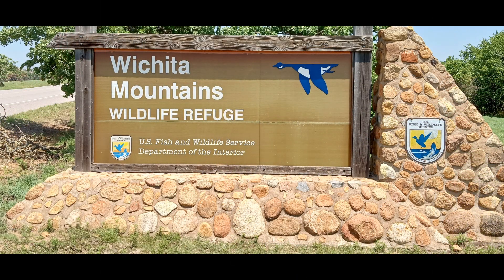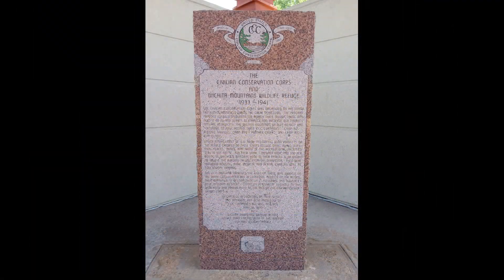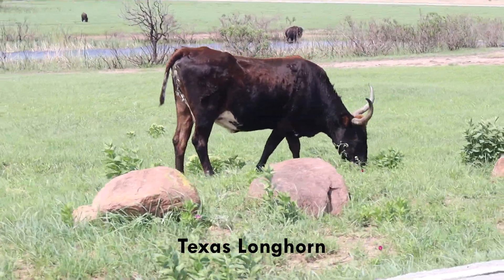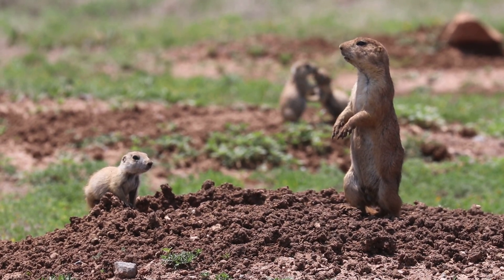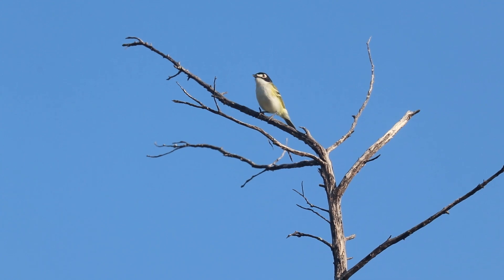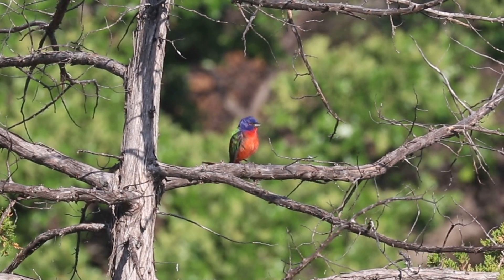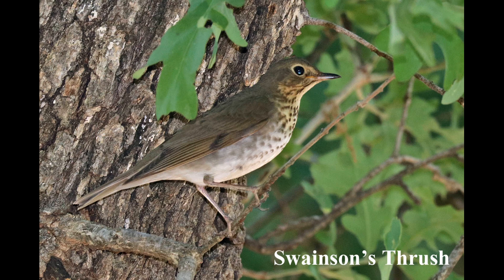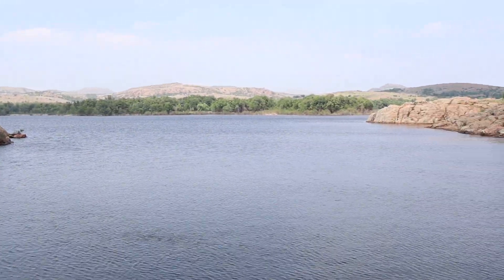Wichita Mountains Wildlife Refuge, Oklahoma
Situated in southwestern Oklahoma, the Wichita Mountains Wildlife Refuge was established in 1901 for the protection of game animals and birds, some of which were nearing extinction. Encompassing approximately 60,000 acres (about 90 square miles), the refuge manages areas for public use, wilderness, and areas for special use to protect wildlife and their habitats. Worn by time and nature, the mountains loom large above the surrounding prairies. The refuge has several lakes, numerous hiking trails, and a large campground.

Adven.Nature2021